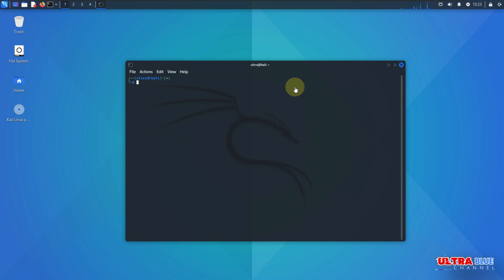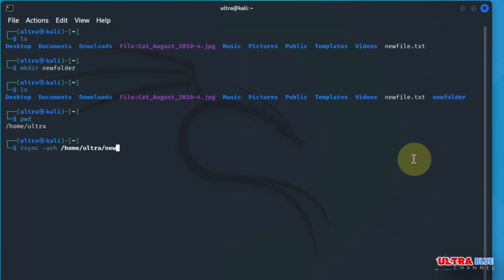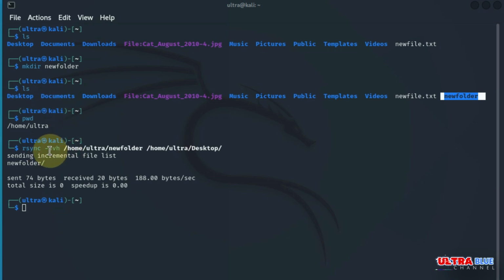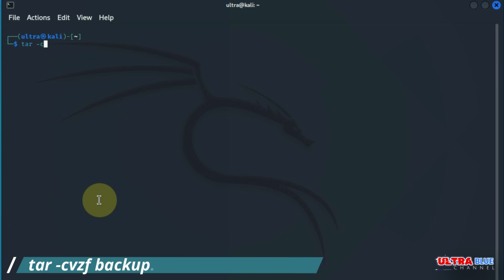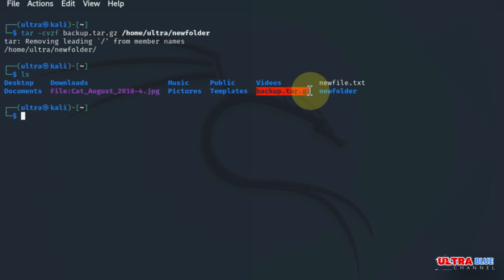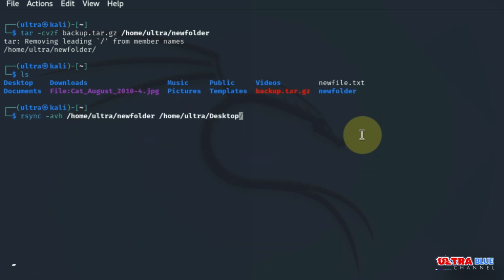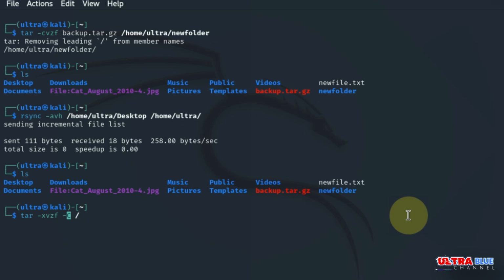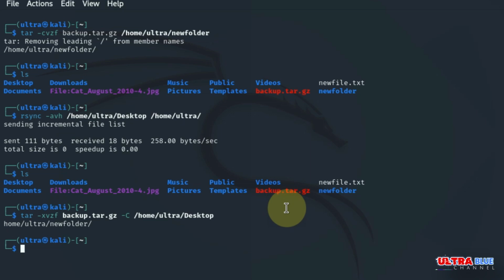How to Backup and Restore Data in Kali Linux | Step-by-Step Guide Using rsync, tar, and Timeshift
In this tutorial, we’ll show you how to backup and restore data in Kali Linux using three powerful methods: rsync, tar, and Timeshift. Whether you’re protecting your data from unexpected loss or preparing to restore your system, this guide has you covered. Follow along as we walk through each step, with detailed explanations and commands.

Timestamps:

00:00 - Introduction to Data Backup and Restore in Kali Linux
00:51 - Method 1: Using rsync for Backup
05:26 - Method 2: Creating Backups with tar
07:55 - How to Restore Data from Backups
12:10 - Conclusion and Final Tips

Backup data in Kali Linux
Restore data in Kali Linux
rsync backup tutorial
tar command Linux
Timeshift Kali Linux
Data protection Linux
System backup Kali Linux
Ultra Blue Channel